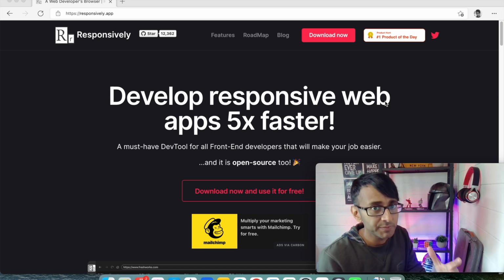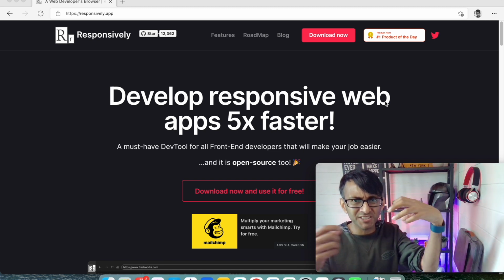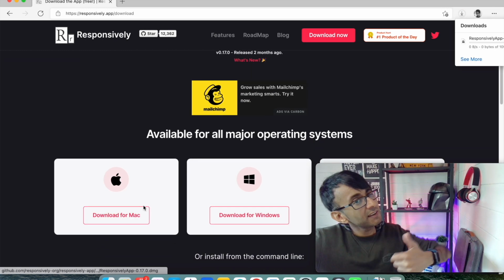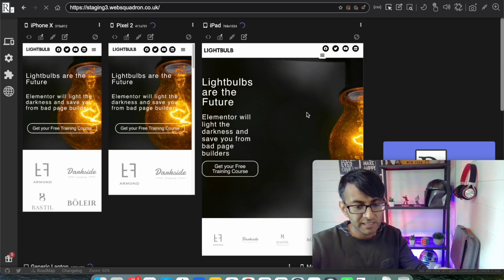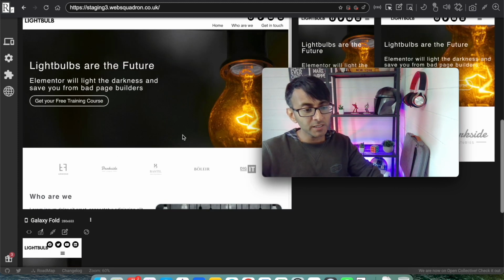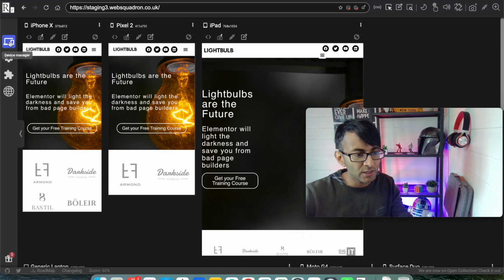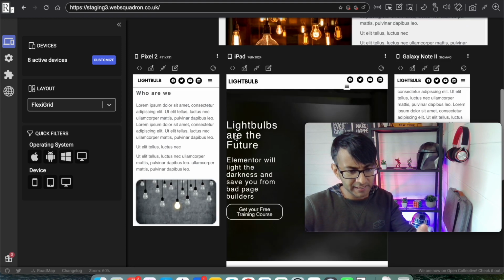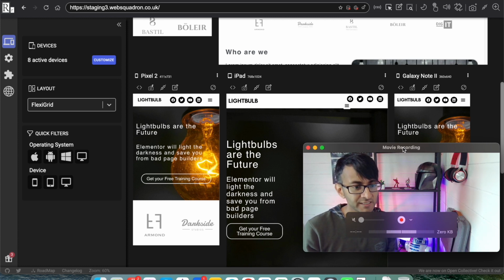Use Responsively App to check how your Elementor Site looks across many Devices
Super important to take into account how your site looks across many devices - and Responsively App is super-good at that!

Thanks to David Miles for the Tip!